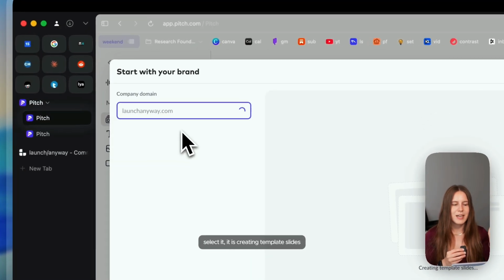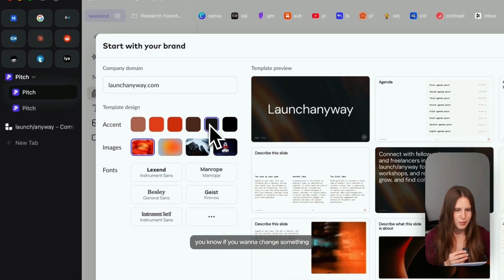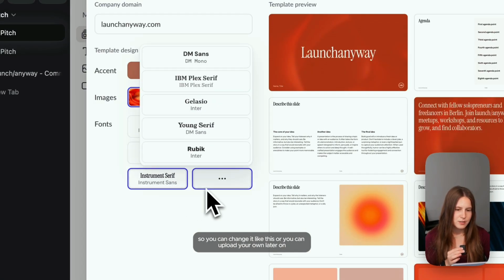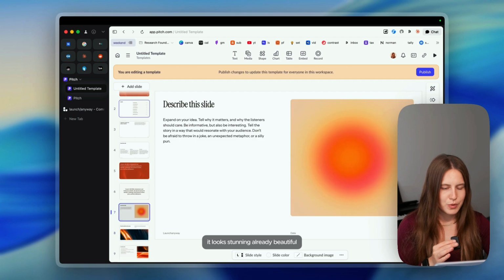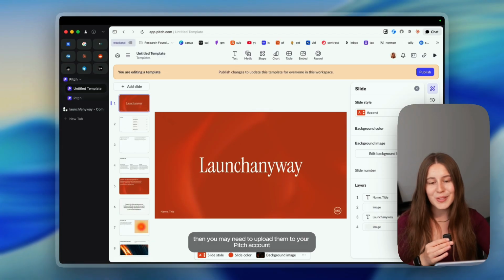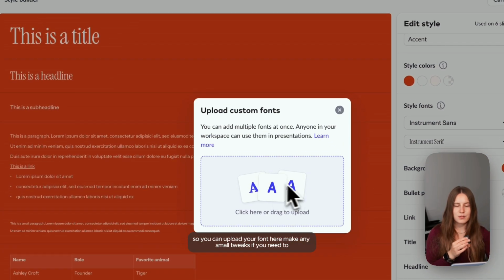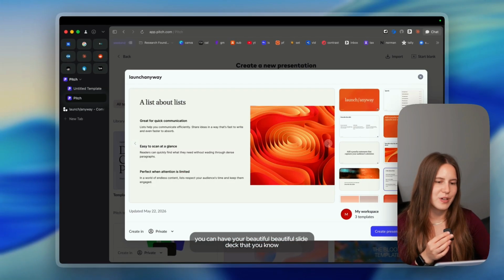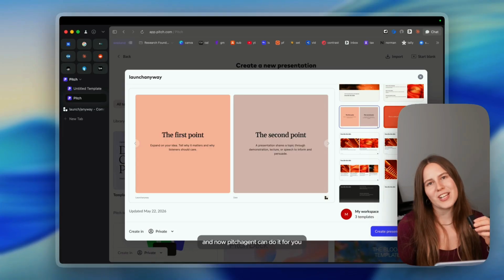Create a branded slide deck in 5 seconds (Pitch)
[ Notion templates ]

[ about me ]
Heyy👋, I’m Maria – a personal branding consultant and Notion ambassador who quit her 9 to 5 job to become a full-time solopreneur & content creator, documenting the journey as I go.

Channel keywords: digital marketing, notion for marketers, notion, personal branding, linkedin personal brand, how to use notion, solopreneurship, how to become a freelancer, freelance, freelance marketer, building a community, make with notion